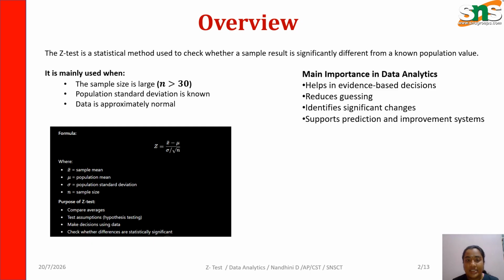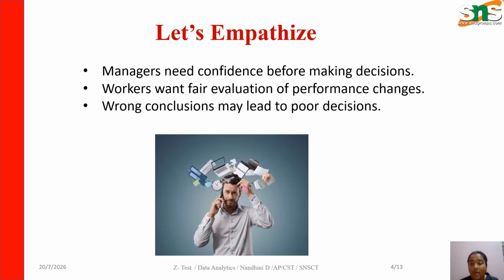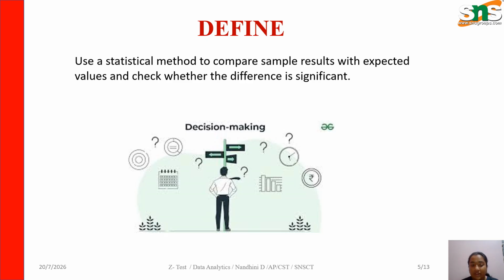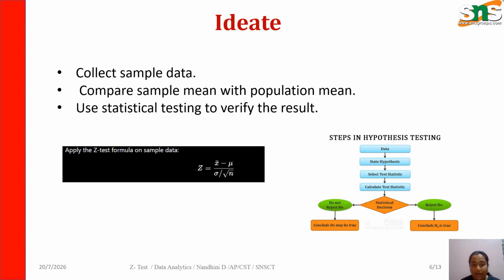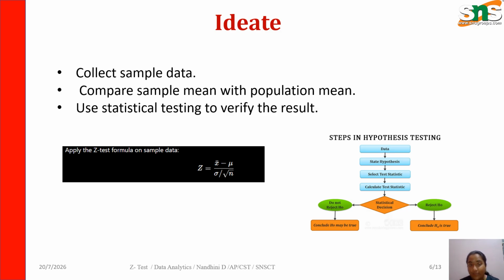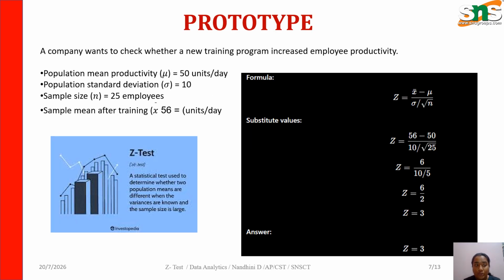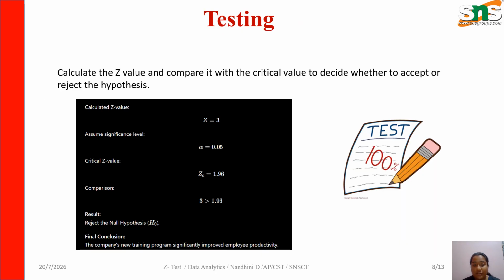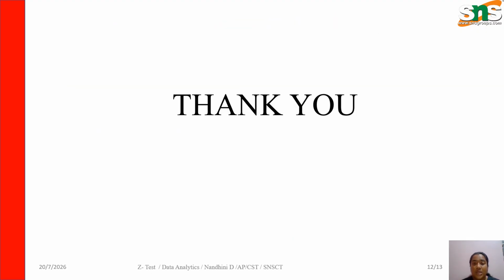Z TEST/DATA ANALYTICS/SNSINSTITUTIONS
A Z-test is a statistical hypothesis test used to determine whether the averages of two data sets are significantly different from each other. It is primarily used when the data follows a normal distribution, the sample size is large (typically n ≥ 30), and the population's standard deviation is known.